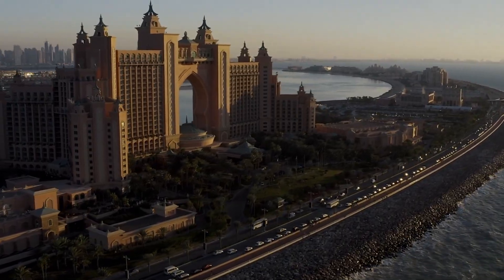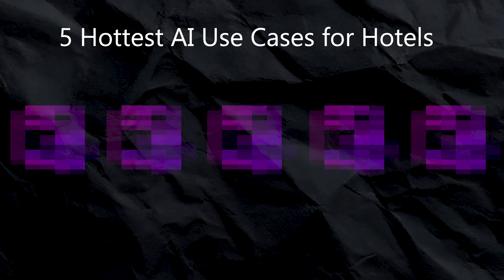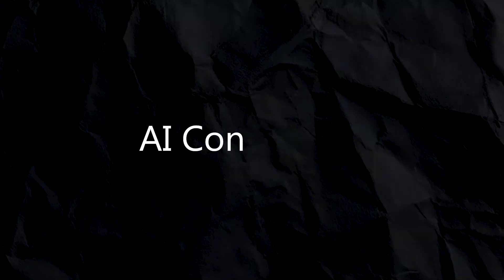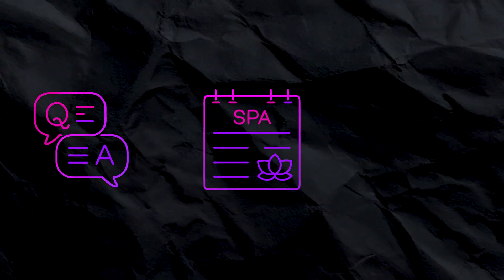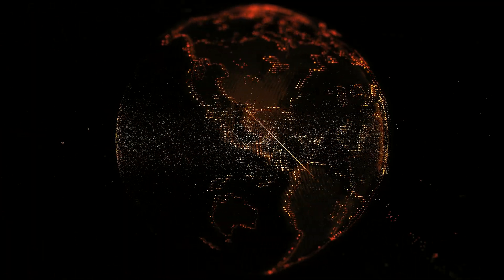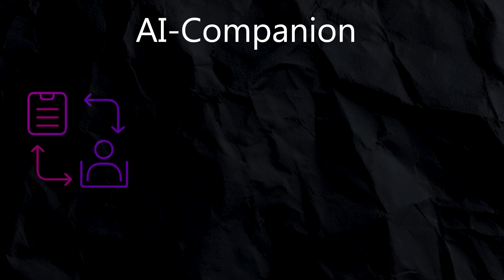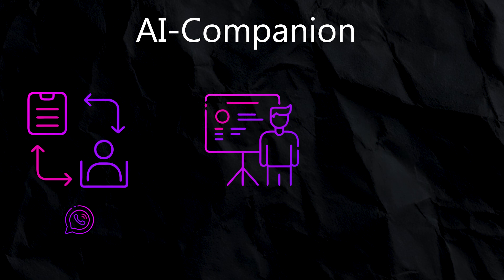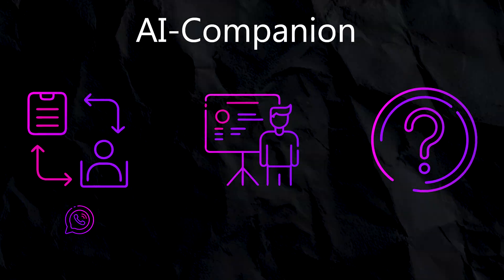5 hottest AI for Hotels in 2025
Liam breaks down the 5 best use cases for AI in Hotels in 2025.

Work with me: (FREE AI Consultation)

Time stamps:
0:00 - Introduction
0:19 - AI Use Case 1
1:14 - AI Use Case 2
1:50 - AI Use Case 3
2:29 - AI Use Case 4
3:14 - AI Use Case 5
4:56 - Which one is the best for my Hotel?